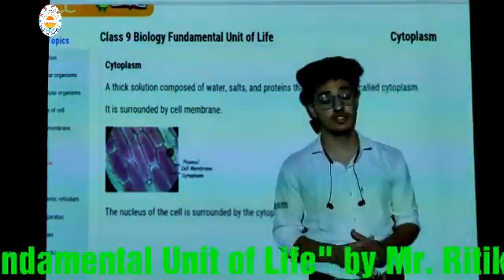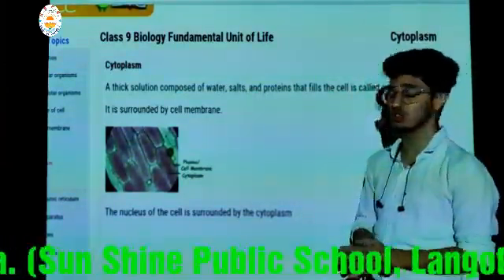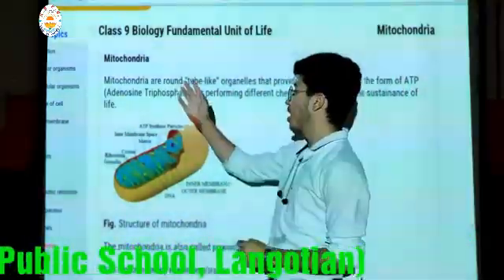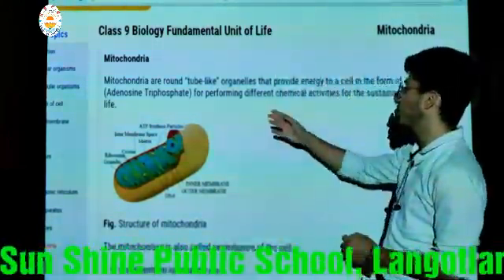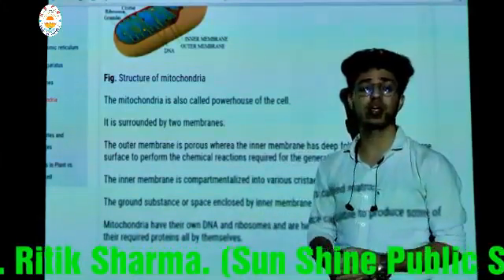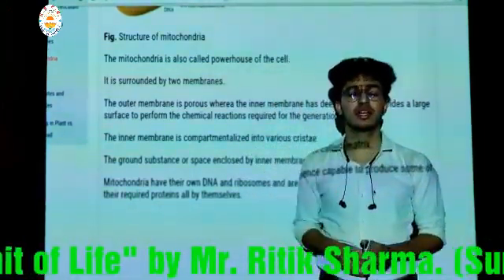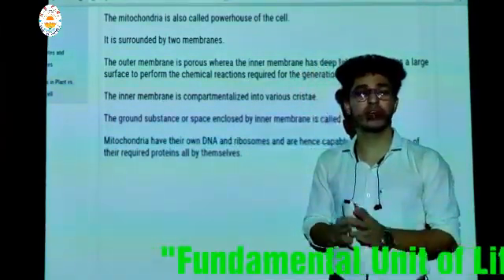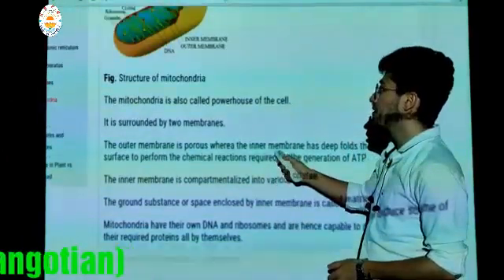Fundamental Unit of Life -2 by Mr. Ritik Sharma.